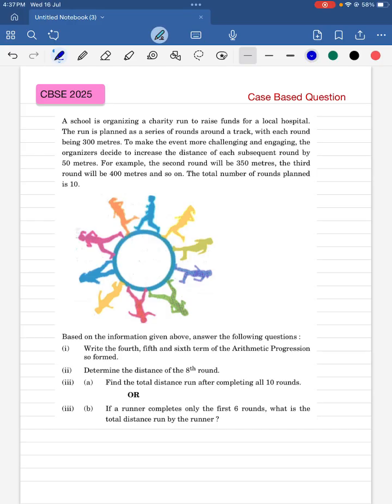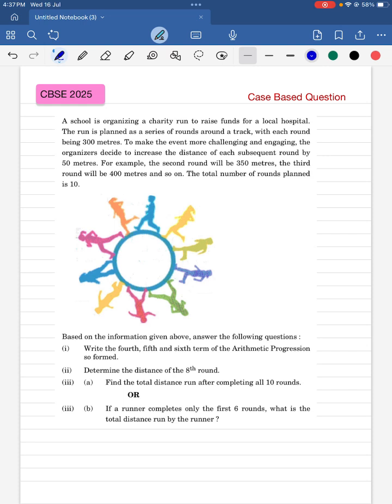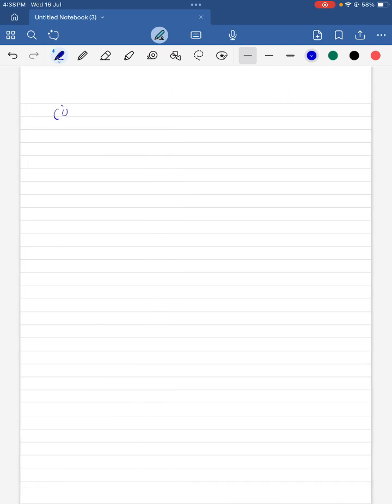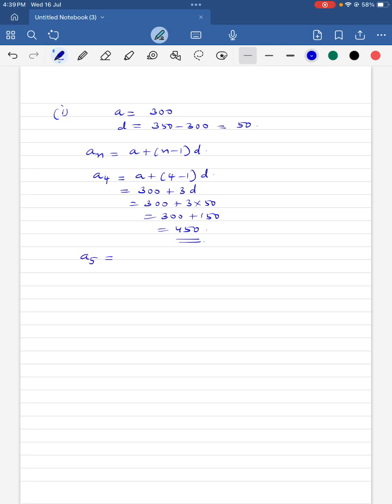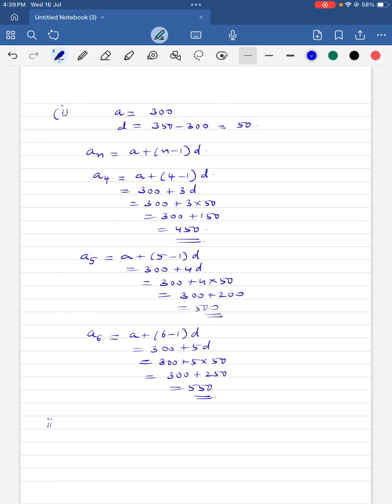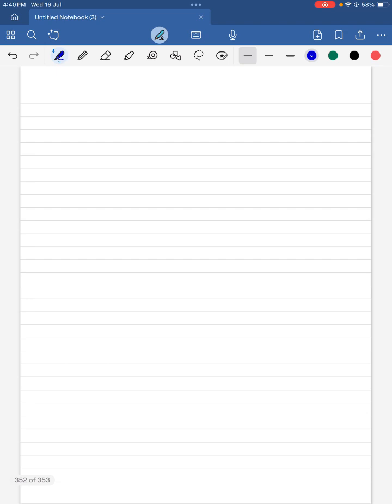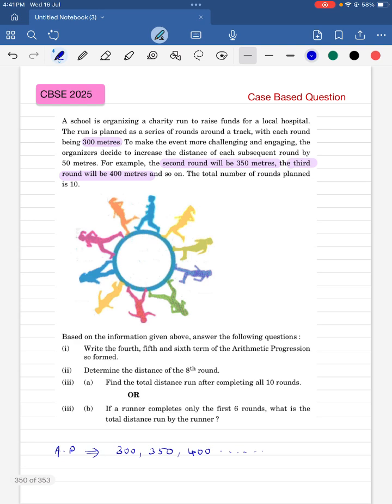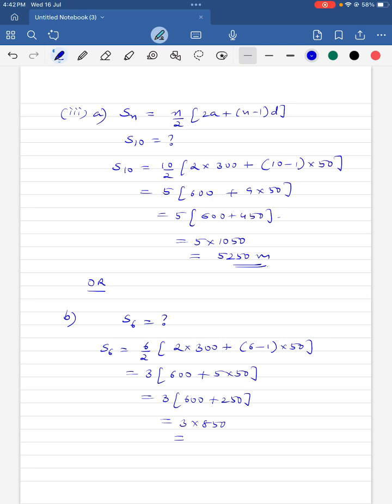CBSE - CLASS 10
🧠 Question:
A school is organising a charity run to raise funds for a local hospital. The run is planned as a series of rounds around a track, with each round being 300 metres. To make the event more challenging and engaging, the organisers decide to increase the distance of each subsequent round by 50 metres. For example, the second round will be 350 metres, the third round will be 400 metres and so on. The total number of rounds planned is 10. Based on the information given above, answer the following questions: (i) Write the fourth, fifth and sixth term of the Arithmetic Progression so formed. Determine the distance of the 8th round. (iii) a) Find the total distance run after completing all 10 rounds. OR b) If a runner completes only the first 6 rounds, what is the total distance run by the runner?

🏃‍♀️ In this video, we solve a real-life Arithmetic Progression problem inspired by a school’s charity run!
Each round around the track gets more challenging — and more mathematical!

📌 Here’s the scenario:
A school organizes a charity run where:

The 1st round = 300 m

Each next round increases by 50 m

There are 10 rounds in total

🎯 We’ll answer the following step-by-step:

1️⃣ What are the 4th, 5th, and 6th terms of the AP?
2️⃣ What is the distance of the 8th round?
3️⃣ (a) What is the total distance run in all 10 rounds?
  OR
  (b) What is the total distance run in the first 6 rounds?

📘 Concepts Covered:

✅ Identifying the first term (a) and common difference (d)
✅ Using the nth term formula:
  aₙ = a + (n – 1)d
✅ Using the sum of n terms formula:
  Sₙ = n/2 × [2a + (n – 1)d]
✅ Connecting APs to real-life situations
✅ Applying math in a fitness + fun context!

🎓 Perfect for:

CBSE Class 10 Students (2025–26)

Real-world math applications

Board Exam Prep: Word Problems & Competency-Based Questions

Case-based questions

📌 Don’t forget to:
💬 Comment: How many rounds would you run?